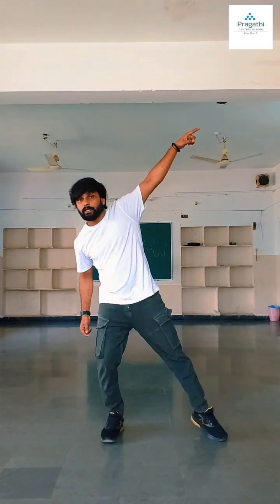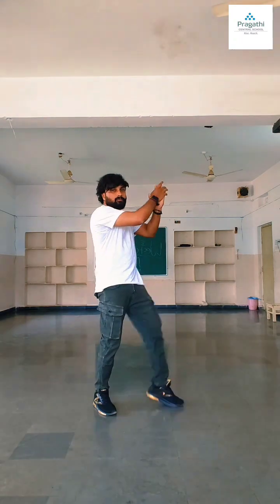PP1 & PP-II Dance Video